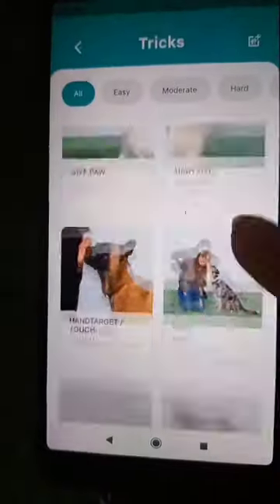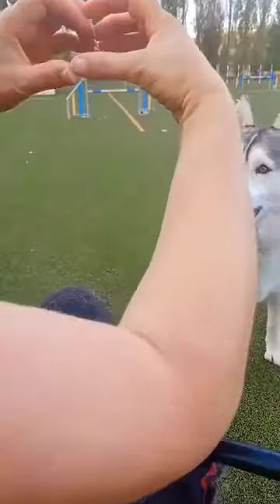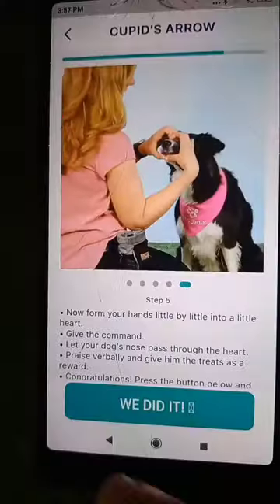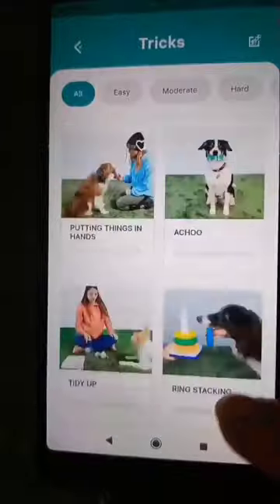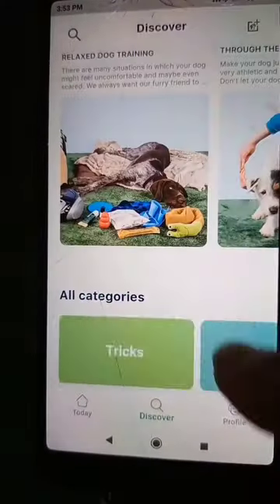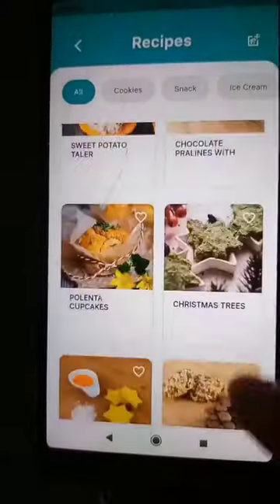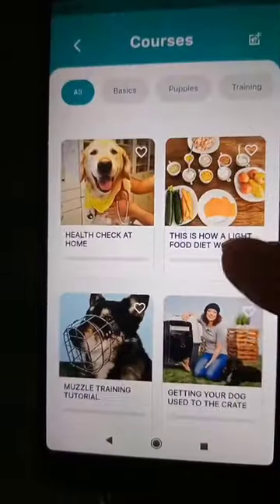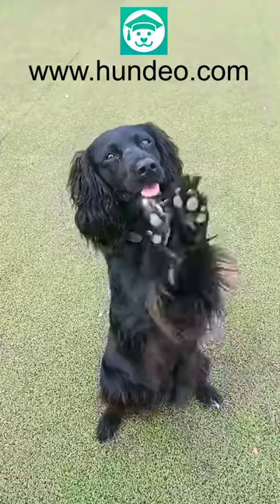Why You Need This New Dog Training App From Hundeo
I have been testing out the great new Hundeo dog training app this week with my Siberian Husky dogs Amadeus and Bohemia and Disney the working cocker spaniel dog. You can learn some great dog tricks, play games with your dog, cook great recipes and learn how to modify your dog's bad behaviour. I can give you an honest review though and say that I am really enjoying using it to teach my dog some amazing advanced dog tricks.

Disney is a 6 year old black working cocker spaniel dog, Amadeus is a 5 year old red Siberian Husky and Bohemia a grey and white Siberian Husky pup. We all live together in Spain and have crazy adventures with our Mum. Talking of which you can see more about our travels to the UK, Spain, agility and trick dog training on the following links.